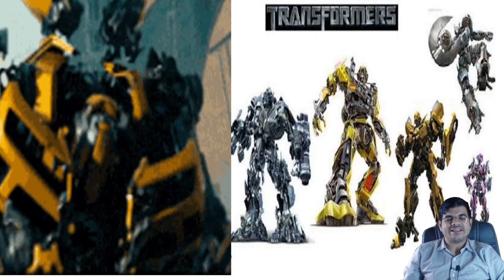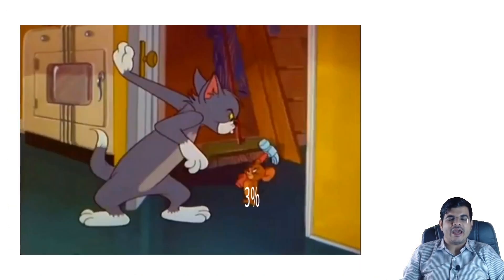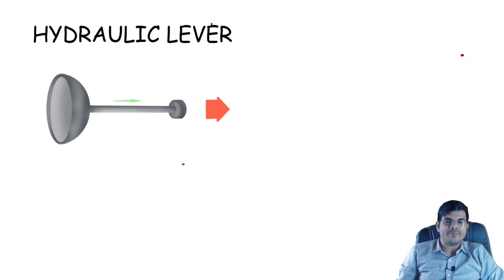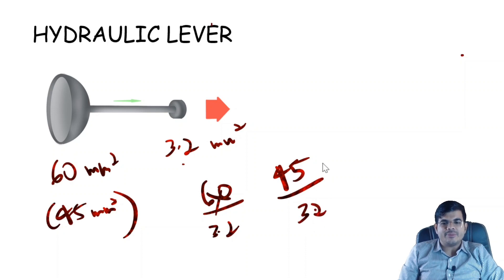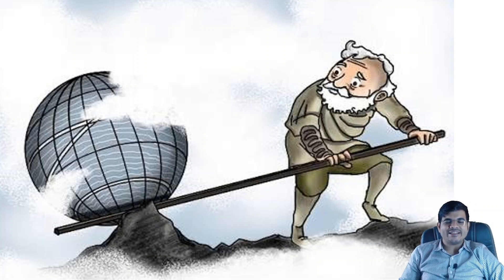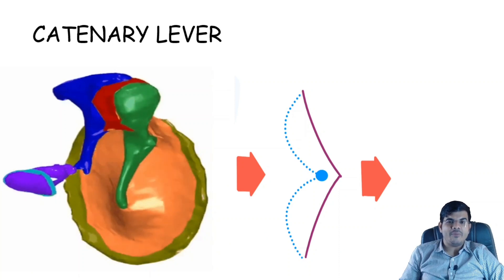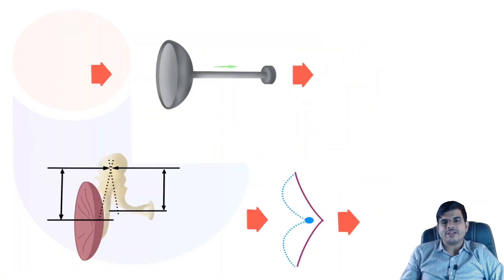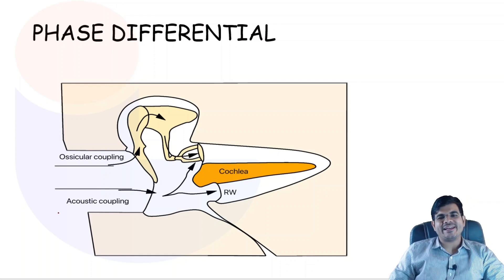Middle ear transformer mechanism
Impedance matching is one of the important functions of middle ear. The middle ear transfers the incoming vibration from the comparatively large, low impedance tympanic membrane to the much smaller, high impedance oval window.

Middle ear is an efficient impedance transformer. This will convert low pressure, high displacement vibrations into high pressure of the air into, low displacement vibrations suitable for driving cochlear fluids.

The impedance of cochlear fluids is approximately equal to that of sea water (i.e. 1.5 x 106 N.sec/m3 ). Because of this high impedance of cochlear fluids only 0.1 % of incident energy would be transmitted.

Two processes are involved in the impedance matching mechanism of middle ear. They are:

1. The area of the tympanic membrane is larger than that of the stapes foot plate in the cochlea. The forces collected over the ear drum are concentrated over a smaller area, thus increasing the pressure over oval window. The pressure is increased by the ratio of these two areas i.e. 18.75 times.

2. The second process is the lever action of the middle ear bones. The arm of the incus is shorter than that of the malleus, and this produces a lever action that increases the force and decreases the velocity at the stapes. Since the malleus is 2.1 times longer than the incus, the lever action multiplies the force by 2.1 times.

hearing